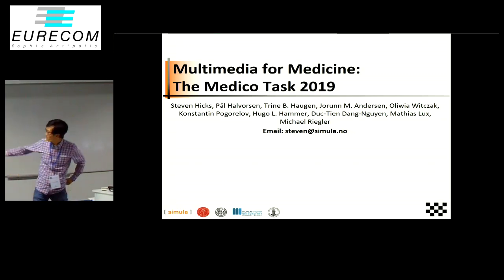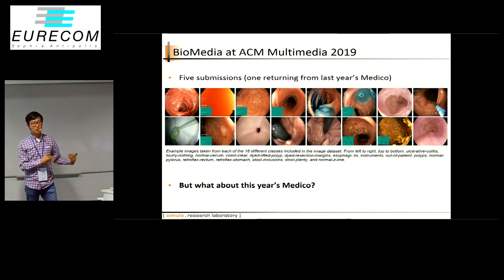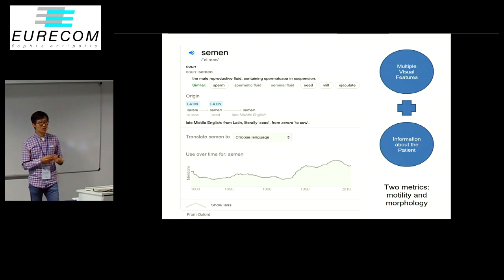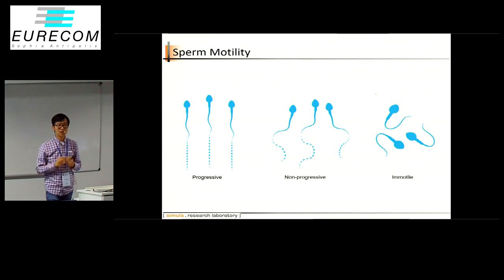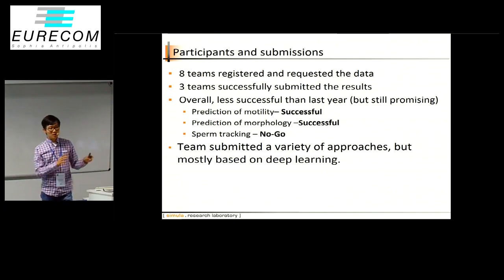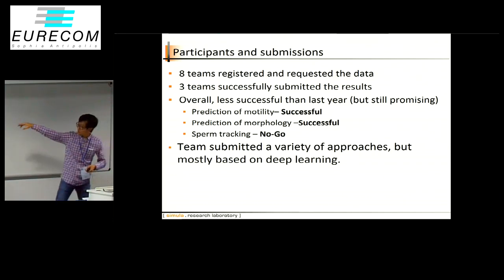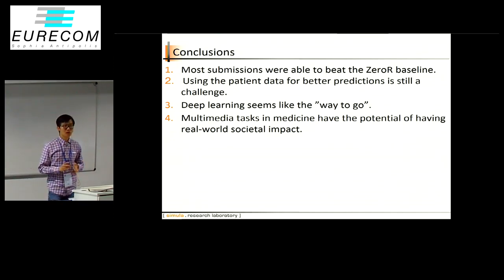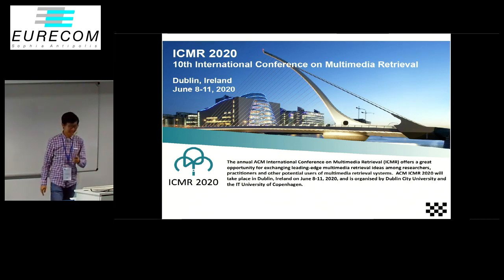Medico Multimedia Task at MediaEval 2019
Paper: MediaEval_19_paper_4.pdf

Steven Hicks, Pål Halvorsen, Trine Haugen, Jorunn Andersen, Oliwia Witczak, Konstantin Pogorelov, Hugo Hammer, Duc Tien Dang Nguyen, Mathias Lux and Michael Riegler, Medico Multimedia Task at MediaEval 2019. Proc. of MediaEval 2018, 27-29 October 2019, Sophia Antipolis, France.

Abstract:
The Medico: Multimedia for Medicine Task is running for the third time as part of MediaEval 2019. This year, we have changed the task from anomaly detection in images of the gastrointestinal tract to focus on the automatic prediction of human semen quality based on videos. The purpose of this task is to aid in the assessment of male reproductive health by providing a quick and consisted method of analyzing human semen. In this paper, we describe the task in detail, give a brief description of the provided dataset, and discuss the evaluation process and the metrics used to rank the submissions of the participants.

Presented by Duc Tien Dang Nguyen